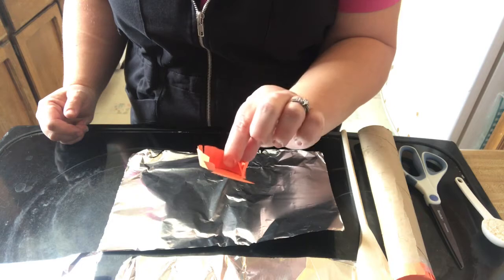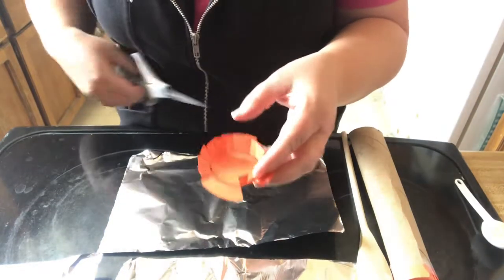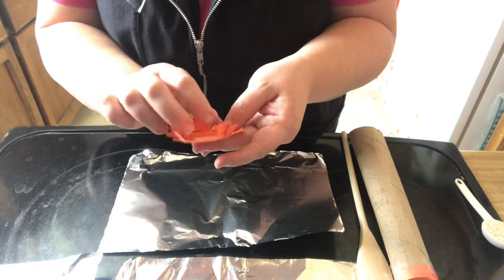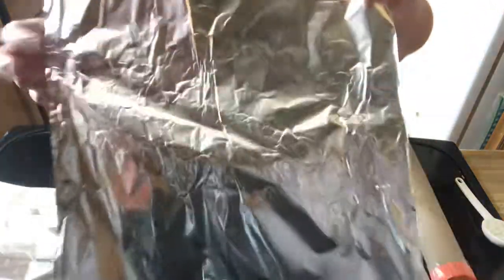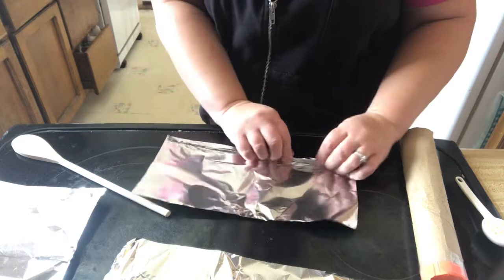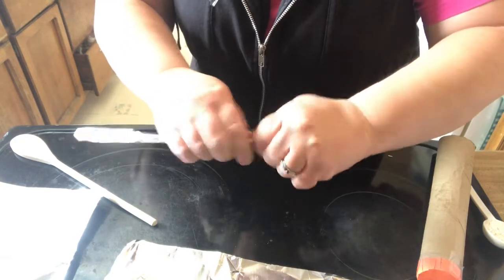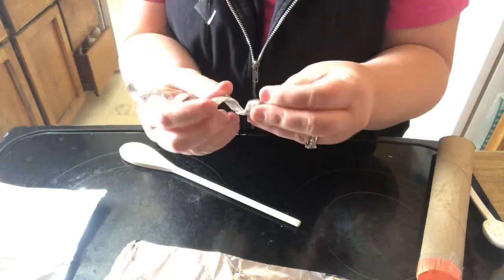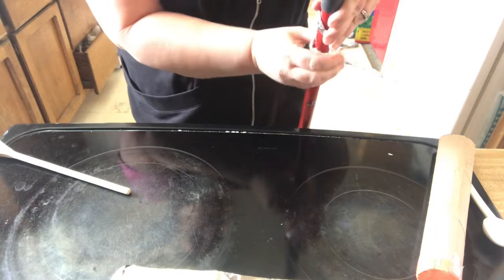Make a Rain Stick!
You will need:
Paper towel tube
1 T. Dry rice
7” piece of aluminum
10” piece of aluminum
12” piece of aluminum
Something to cover the paper towel tube
Wooden spoon or thin dowel
Broom handle or thicker dowel
Anything to decorate your rain stick